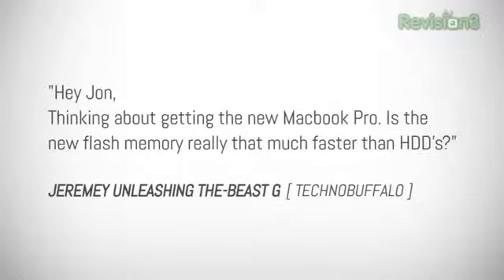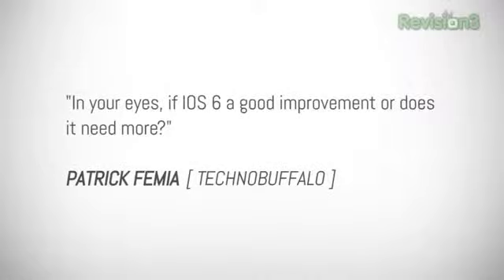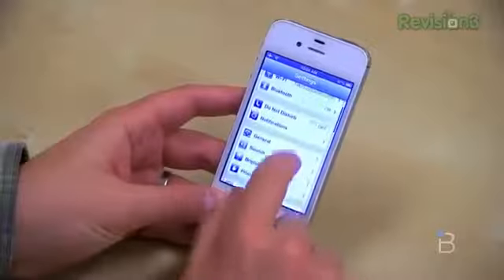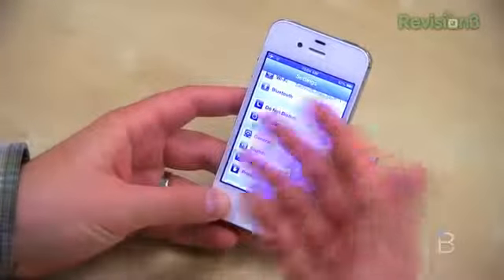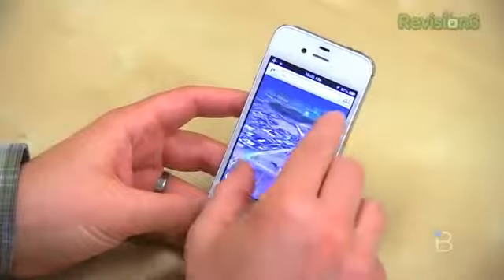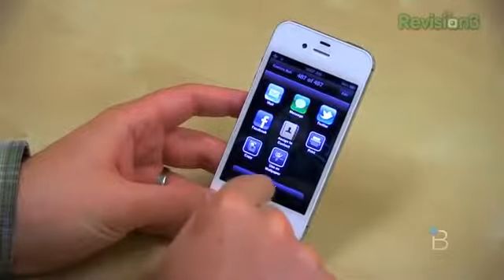Microsoft Surface, iOS 6, and Flash Memory